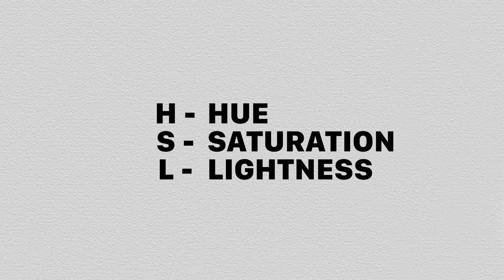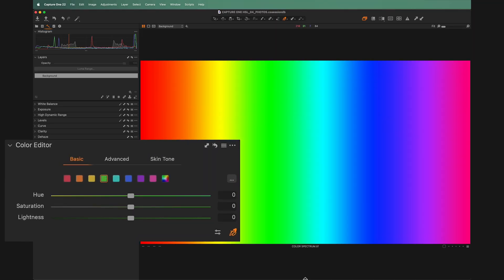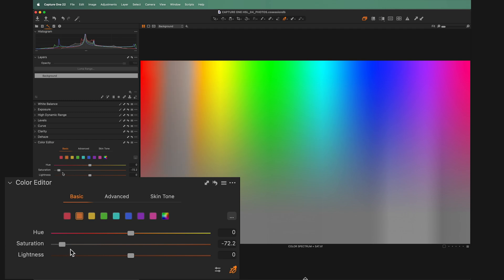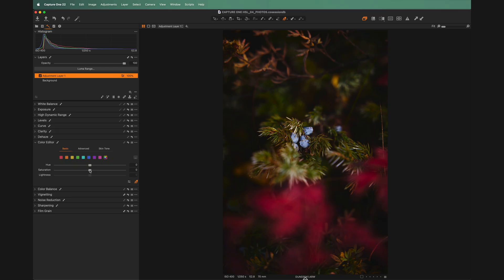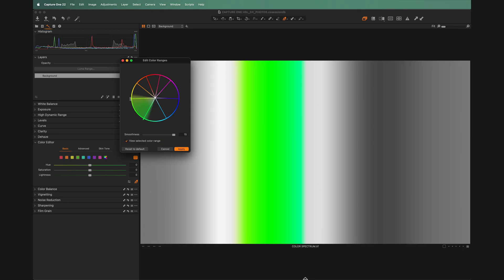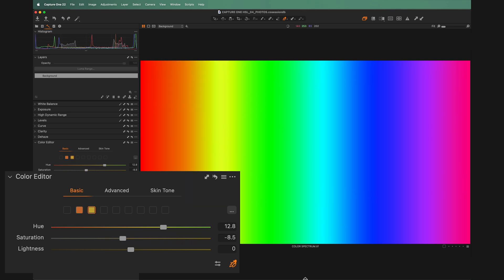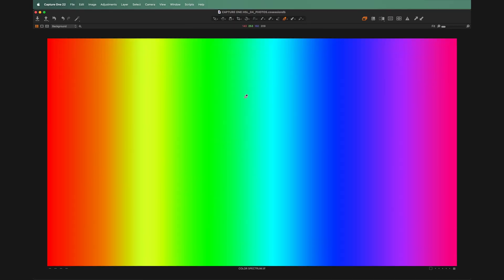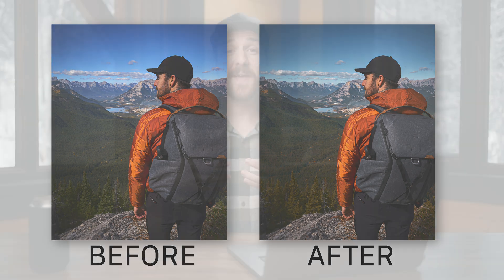How You Can CRUSH Your Photo Editing With The Basic Color Editor Tool/HSL in Capture One!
Learning the HSL Tool (aka the Basic Color Editor)  unlocks your color grading POWER! Being able to manipulate specific colors in your photography will take your photo editing to the next level! And in Capture One, there is A LOT you can do with this tool!

*New plans only, offer ends May 01, 2022*

Table of Contents:

0:00 - Sponsored By Capture One
0:25 - Intro
0:53 - What does HSL mean?
1:38 - The Hue Sliders
3:13 - The Saturation Sliders
4:02 - The Lightness Slider
4:20 - The All/Full Spectrum Button
5:13 - Edit The Color Ranges
6:52 - Using the Direct Color Editor
9:05 - Example Edit Using HSL
10:10 - Summary and Conclusion

*My Main Gear*
*Cameras*
*Lenses*
*Tripods*
*Audio Gear*
*Lighting*
▸ Key Light - Amaran 300C
*Bags*